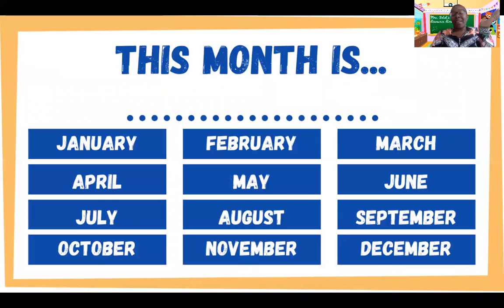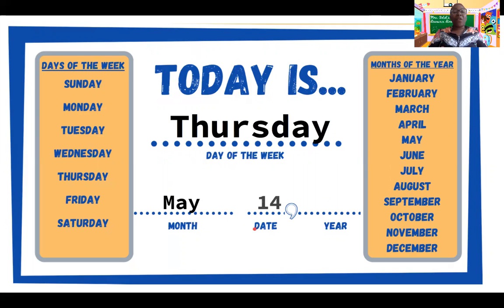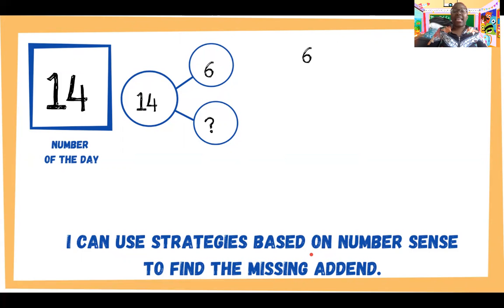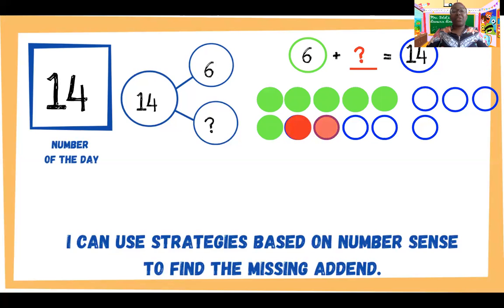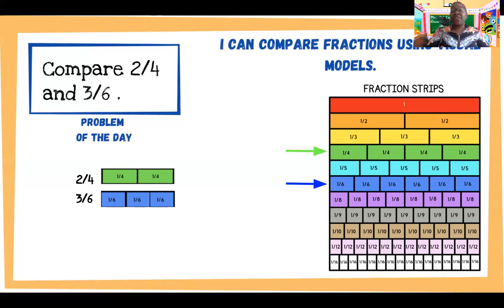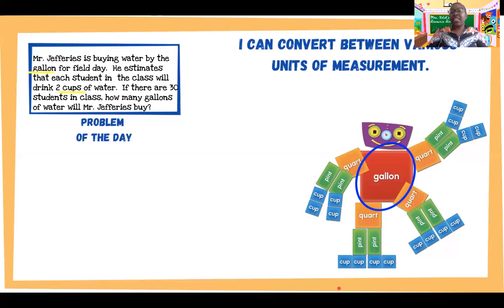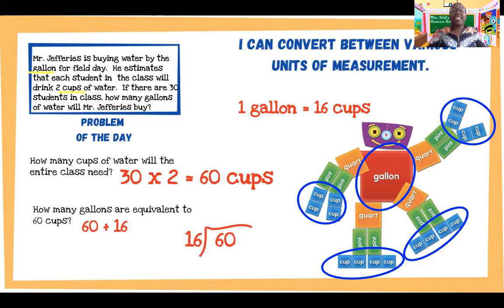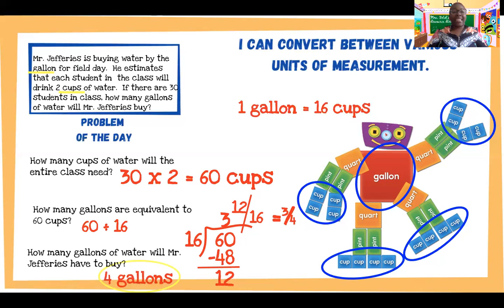May 14, 2020